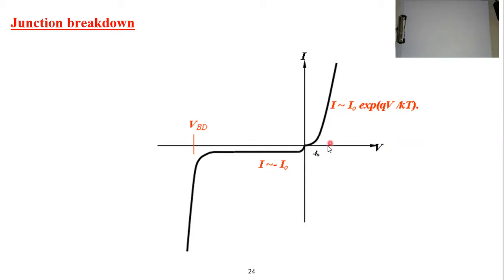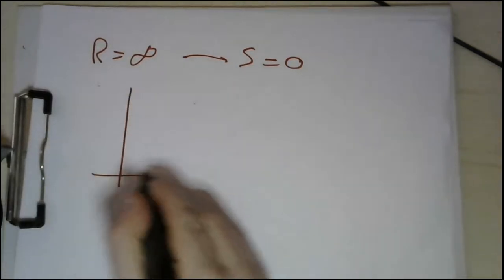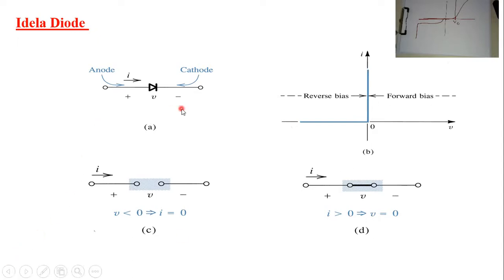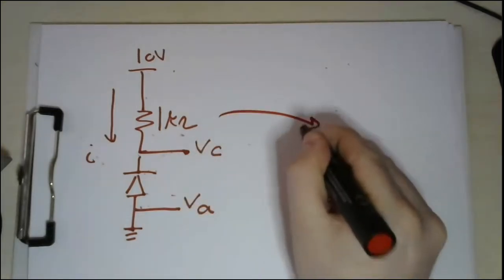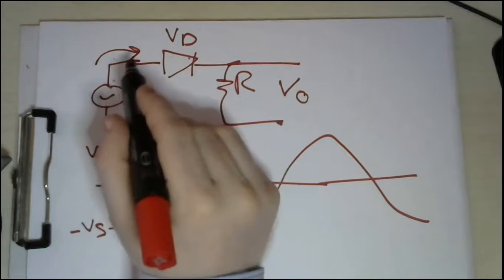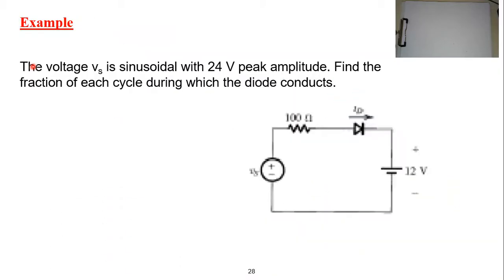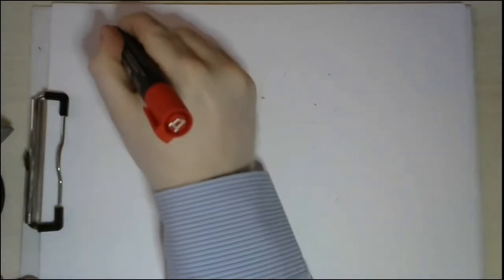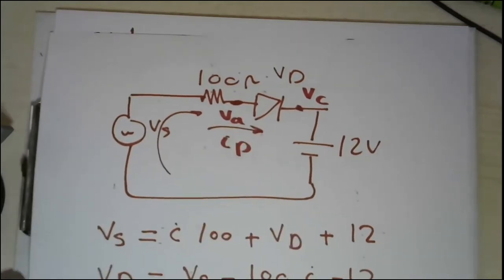20ECE05C Lecture 2 Diodes part 2 ideal diodes